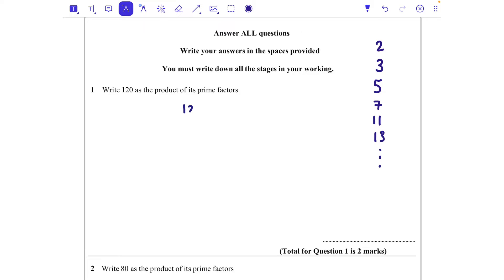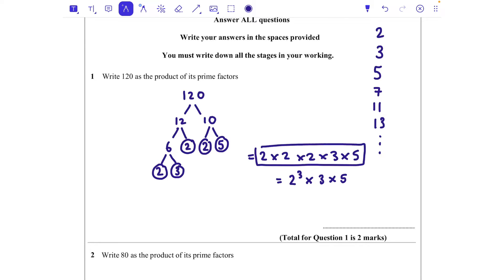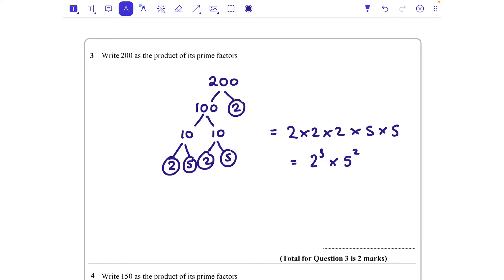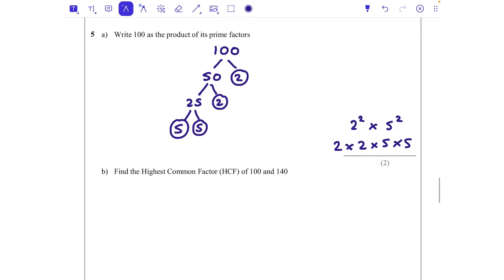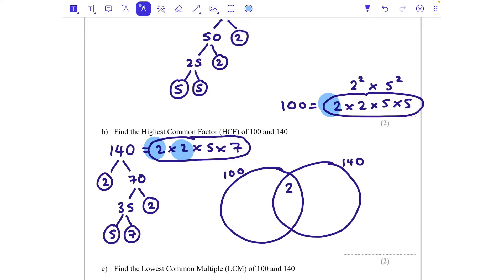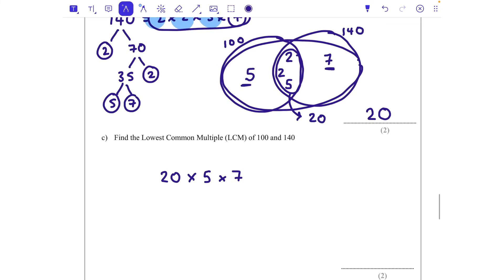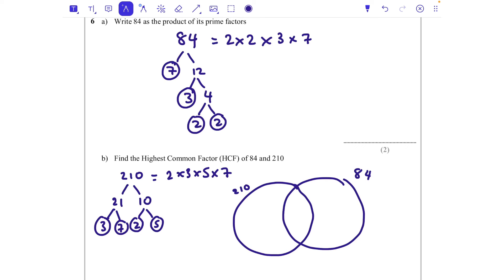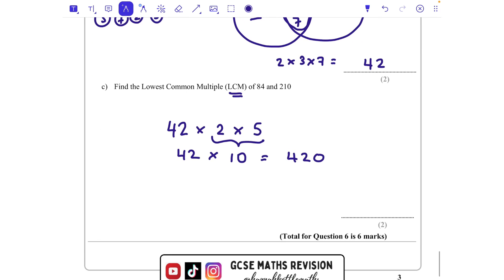Prime Factorisation | Highest Common Factor (HCF) / Lowest Common Multiple (LCM) | GCSE Maths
Revision question booklet and walkthrough of Prime Factorisation and finding the Highest Common Factor and Lowest Common Multiple
@hannahkettlemaths on TikTok, YouTube and Instagram